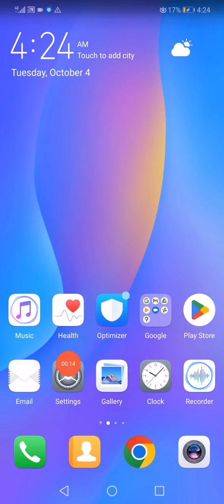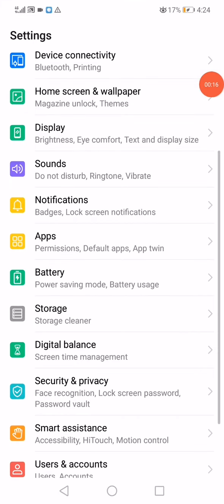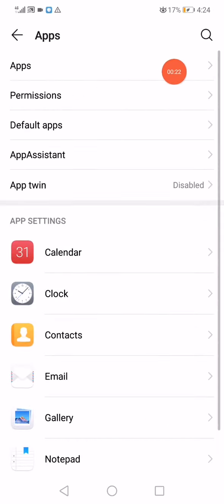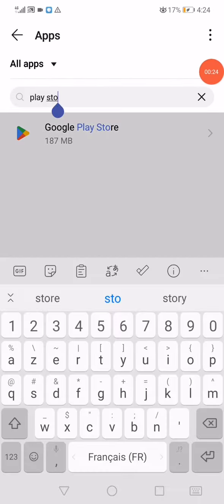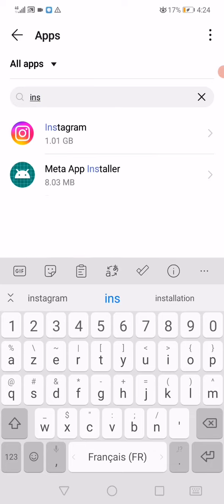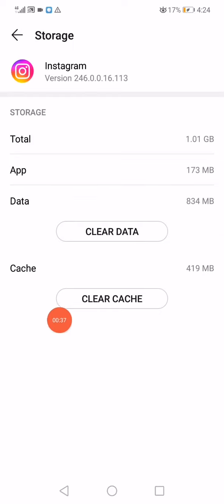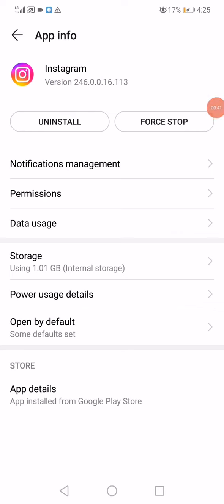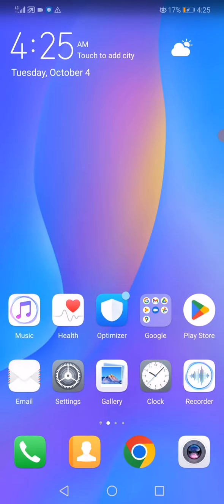How To Fix Instagram Black Screen | Step By Step Easy Tutorial 2022